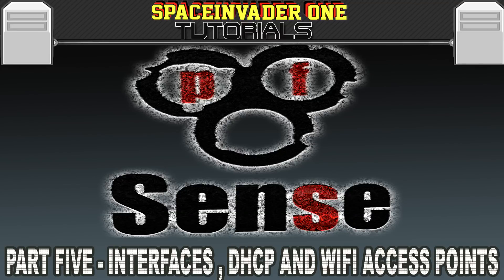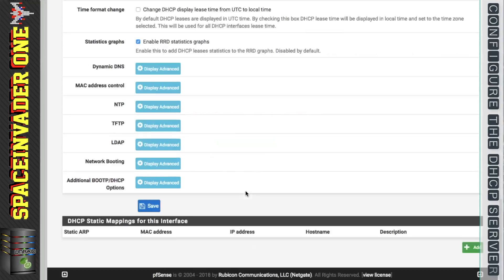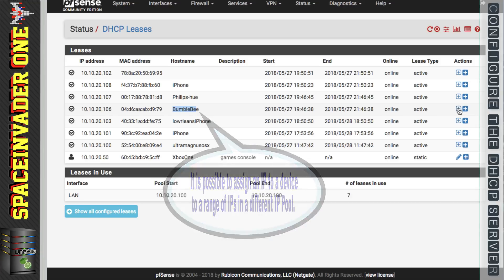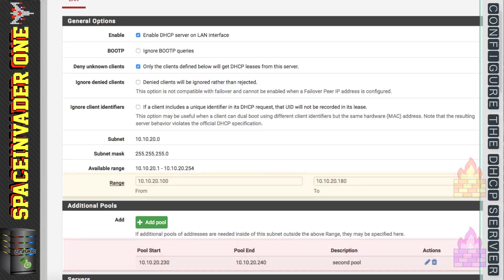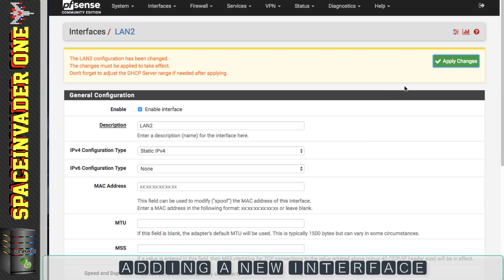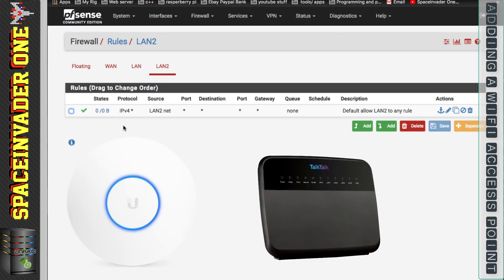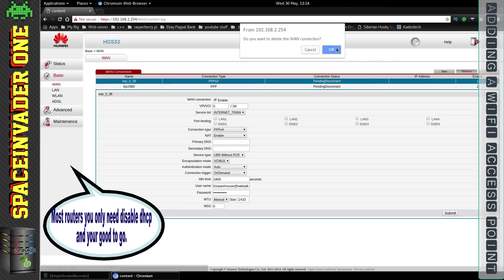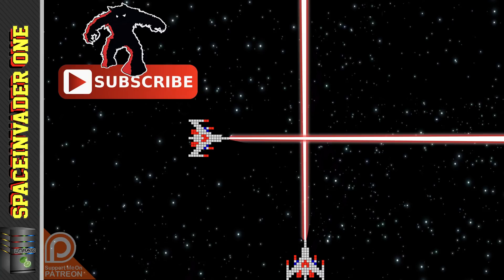A comprehensive guide to pfSense Pt 5 DHCP, Interfaces and WIFI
This is the fifth video in a series about pfSense. This video shows how to setup and
configure dhcp. How to assign static ips. Multiple dhcp pools. Adding a new interface and
adding a wifi access point to it. This video also shows how to repurpose an old isp router
as an access point to use with your pfsense box.

Video music